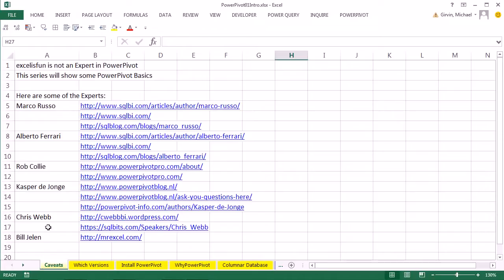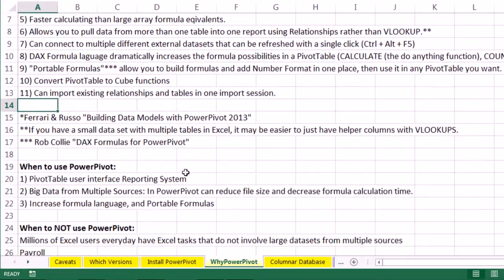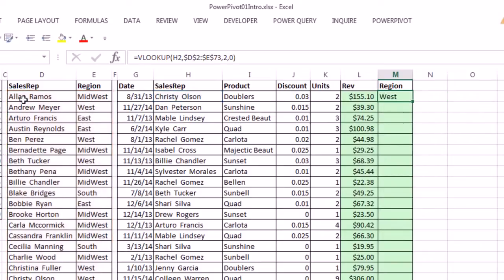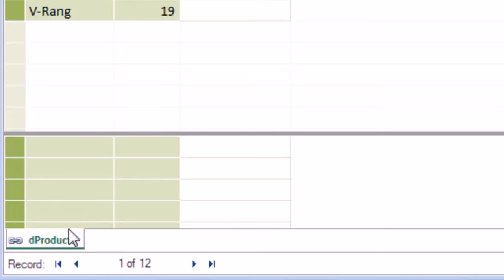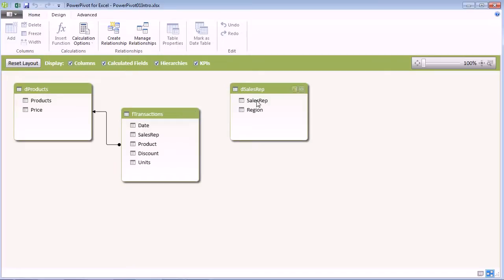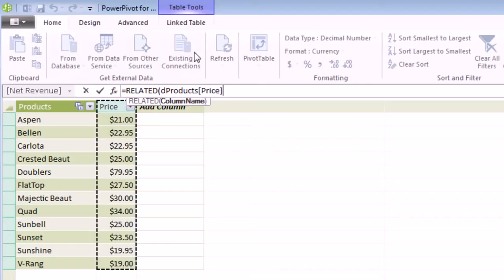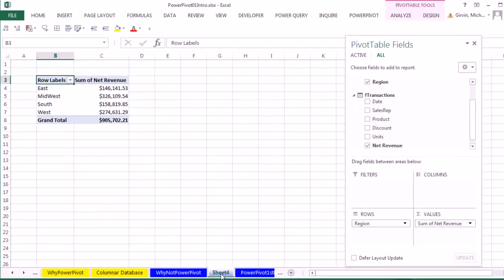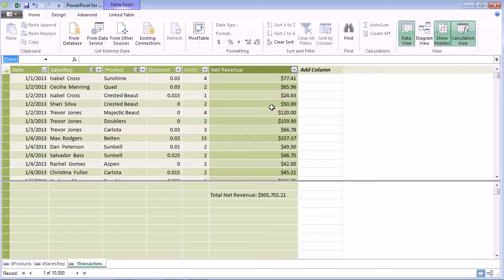Excel 2013 PowerPivot Basics 01